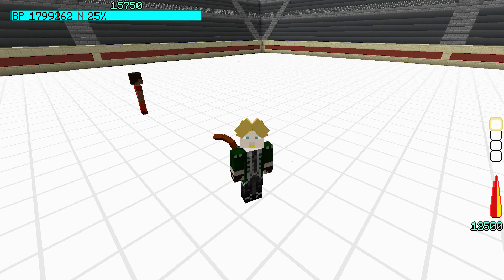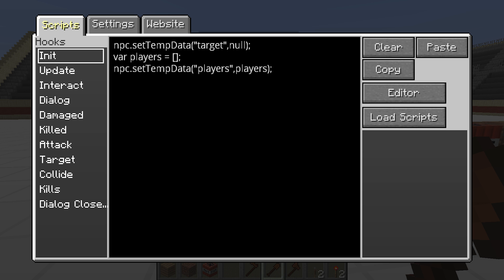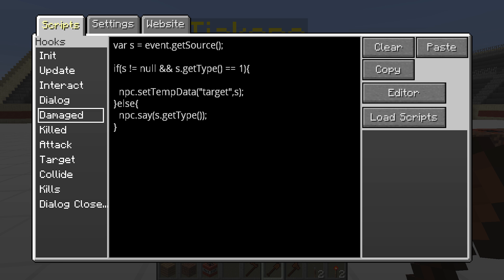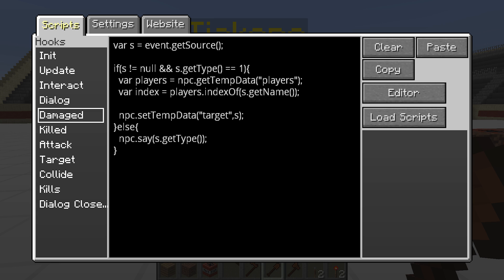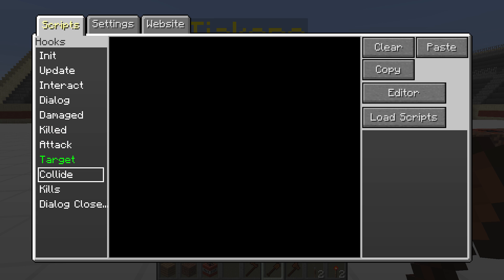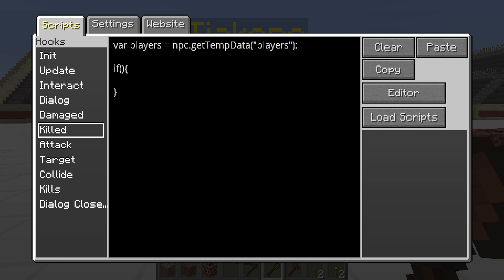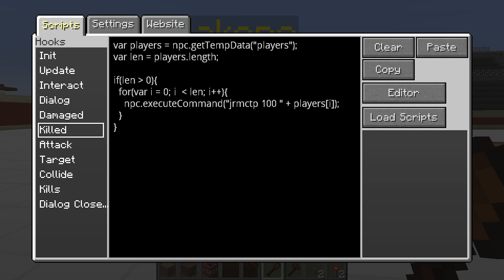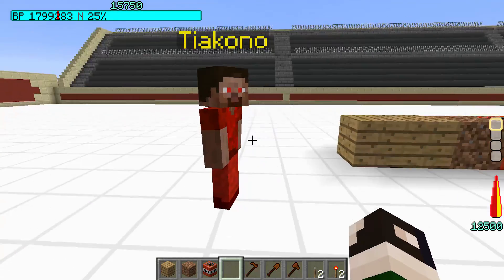How To Script Custom NPCs (1.7.10) =Part 3= Advanced TP Giver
Teaching you how to make you're own unique Custom Npc that can do what ever you want.
In today's episode we will cover for loops and arrays to make a more advanced TP giver.
Remember, if you have any questions, suggestions, comments or concerns, let's discuss it in the comments section below! :D